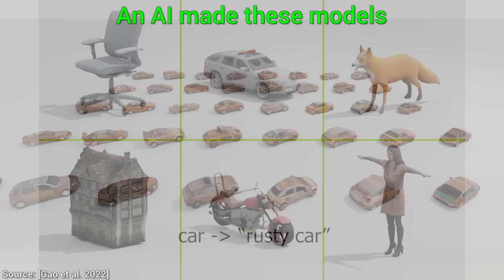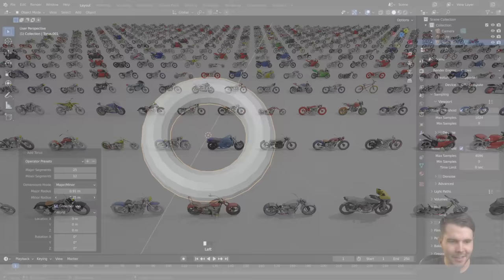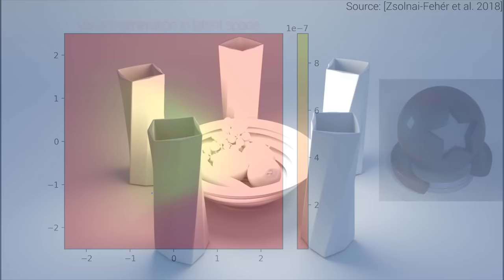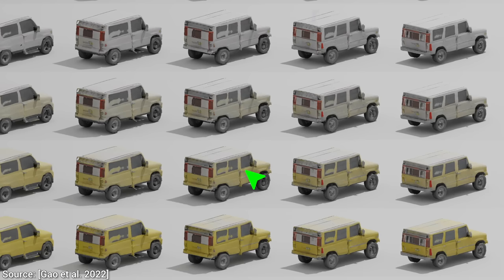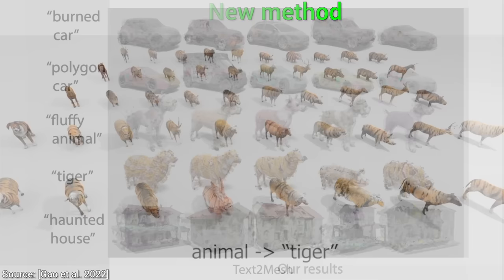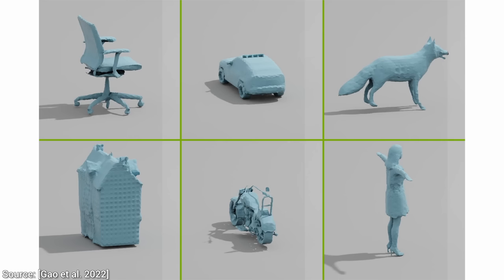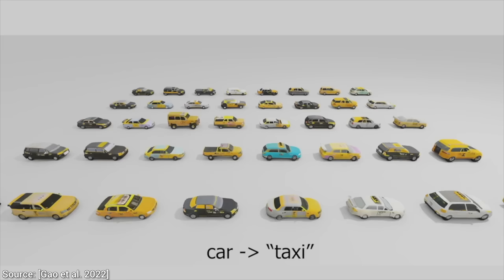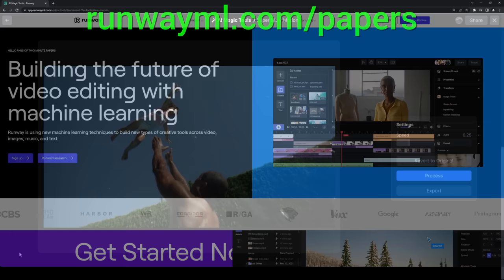NVIDIA’s New AI: Generating 3D Models!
📝 The paper "GET3D: A Generative Model of High Quality 3D Textured Shapes Learned from Images" is available here:

Thumbnail background image credit: Rockstar Games

Chapters:
0:00 Intro
0:31 1 - Great meshes
1:32 2 - Variant generation
2:40 3 - Textures vs geometry
3:11 4 - Text-guided generation
3:28 VS previous technique
4:50 It gets even better!